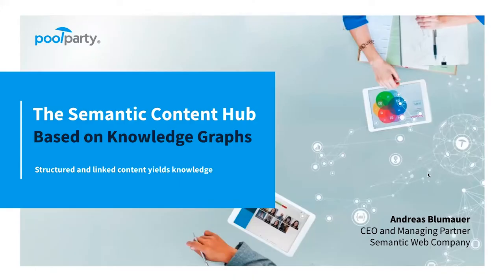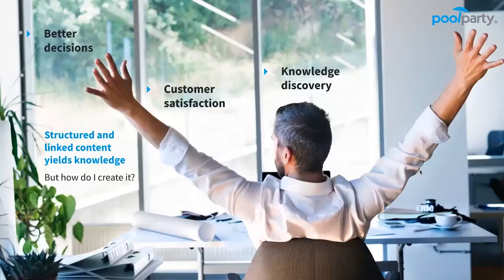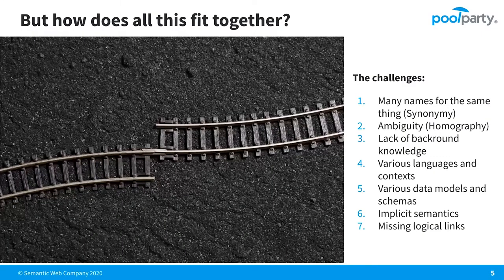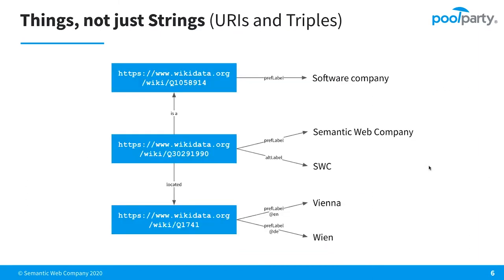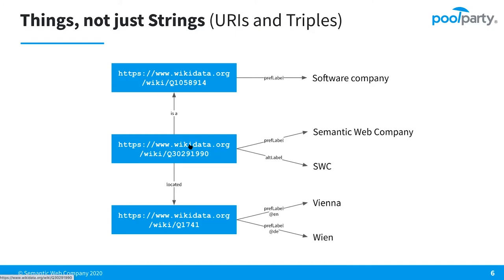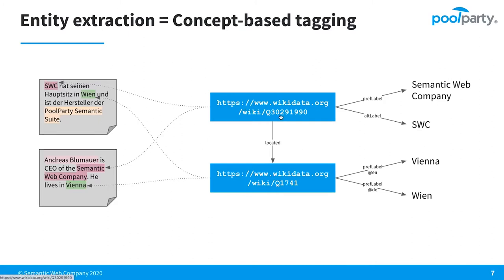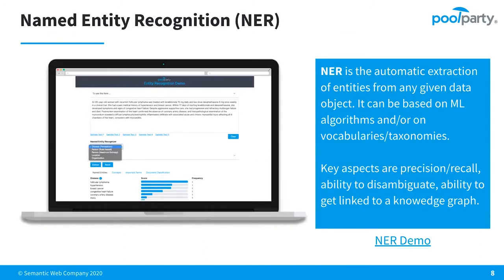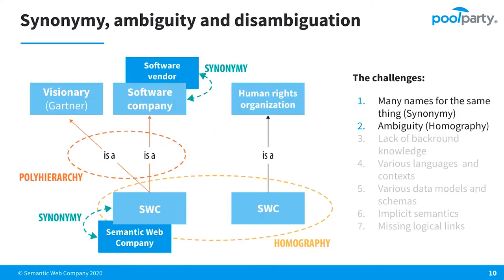TXS NASA 2021 - Partner presentation - Semantic Web Company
Learn why knowledge graphs based on standards should be the main ingredient of your semantic AI strategy.

In this talk, Andreas Blumauer, CEO of the Semantic Web Company and author of the "Knowledge Graph Cookbook" will give a comprehensive overview about why semantic knowledge graphs play a central role in improving data analytics, data governance, and content management. Andreas will  demonstrate how knowledge graphs based on standards such as SKOS support business decision making, customer satisfaction, and knowledge discovery.